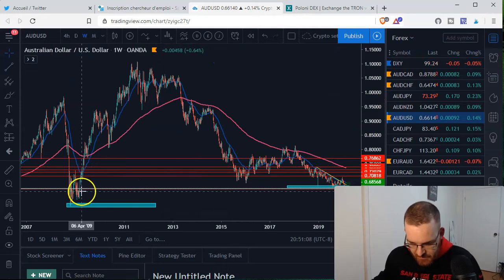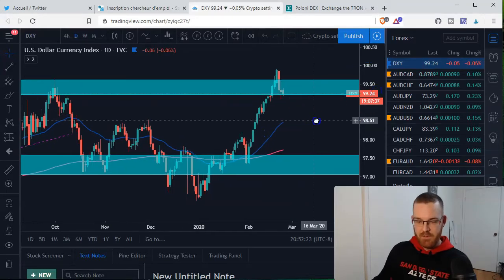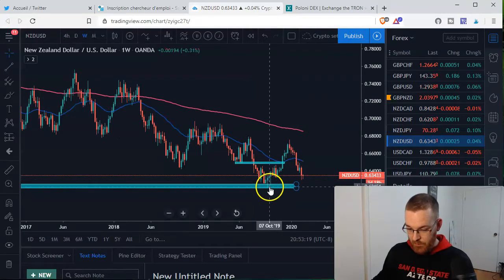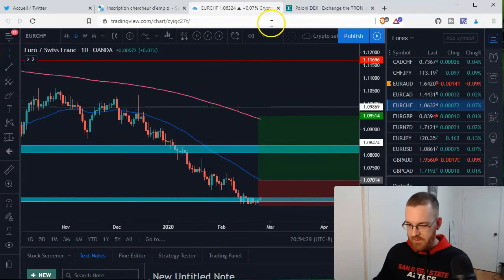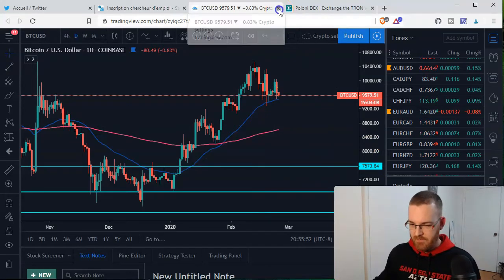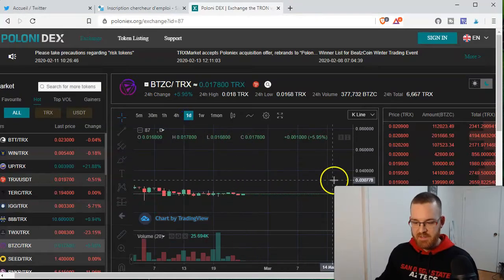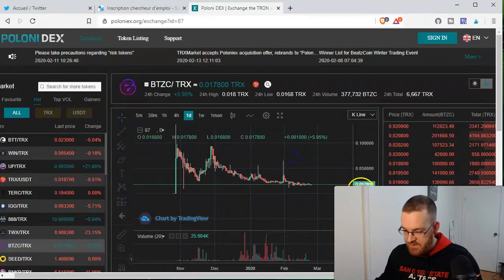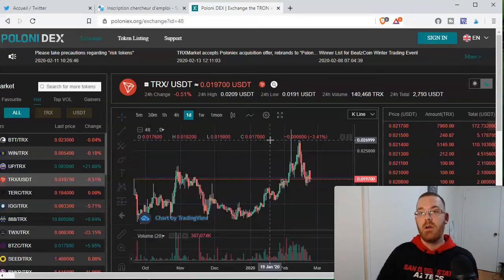Market Mondays - FOREX Pairs, Bitcoin, Tron & BeatzCoin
In this video, I do a quick analysis of some of the US FOREX Pairs, Bitcoin, TRON and BeatzCoin using Tradingview and Poloni Dex.